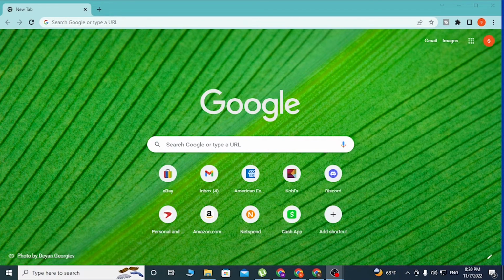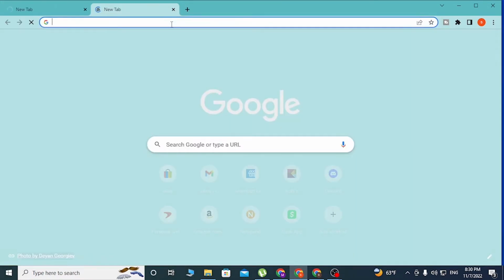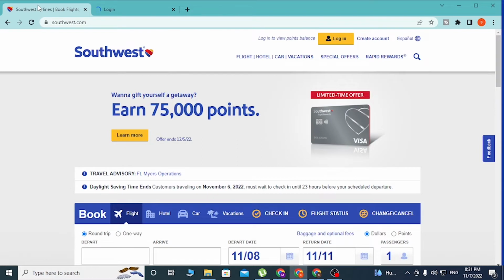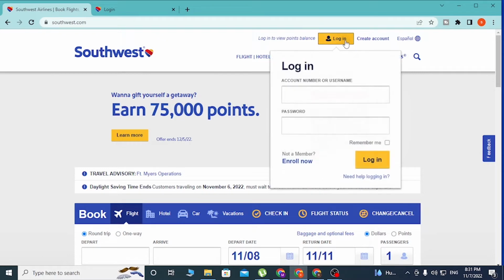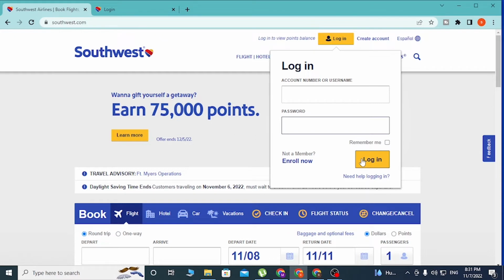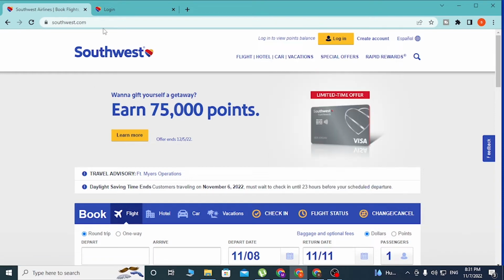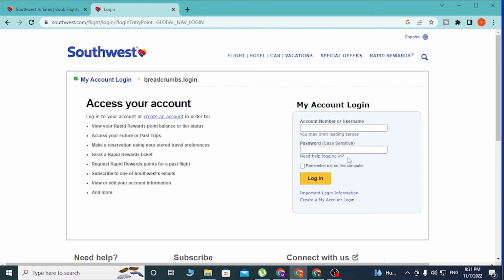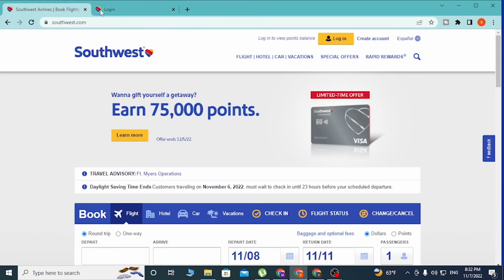Swalife Login Page | South West Airlines Login Page